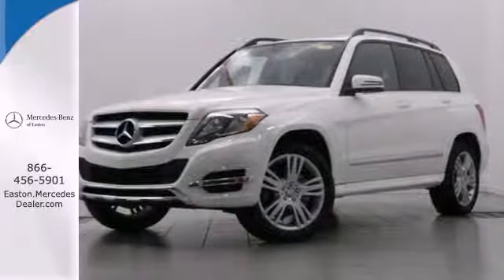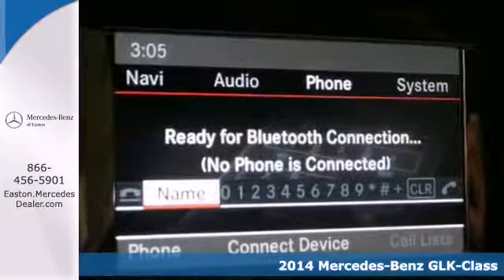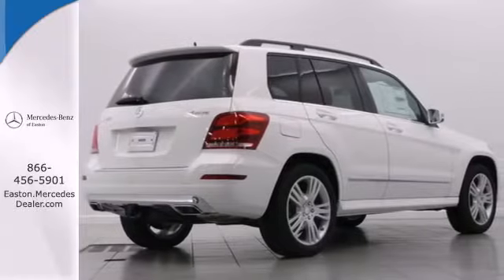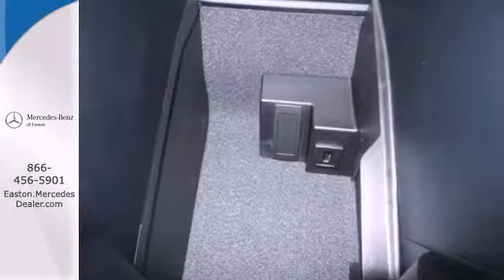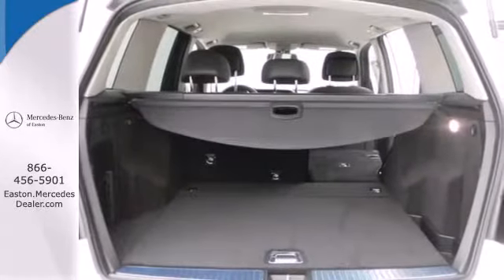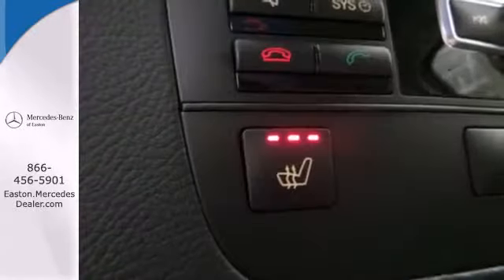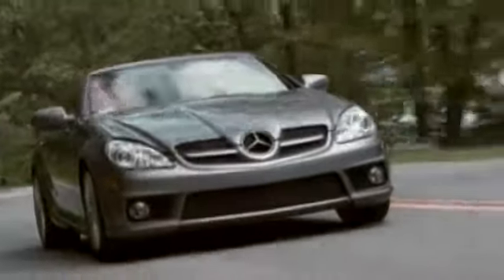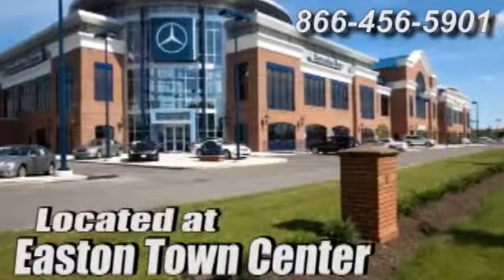2014 Mercedes Benz GLK Class Columbus OH Mercedes Benz Dealer, OH MN217448 360p